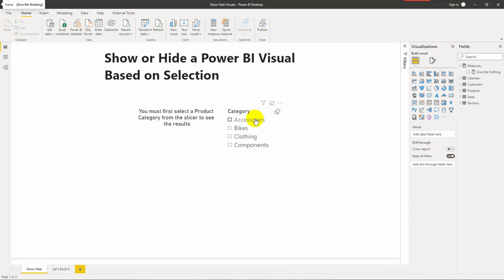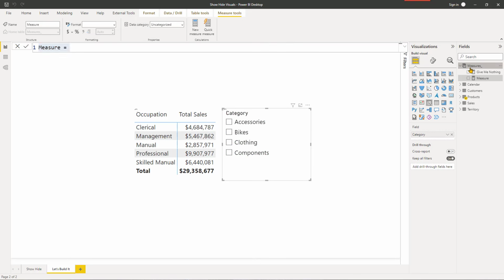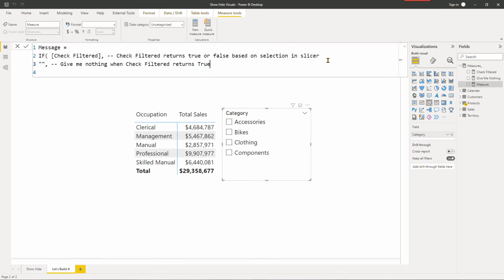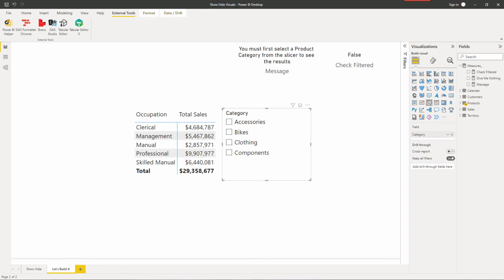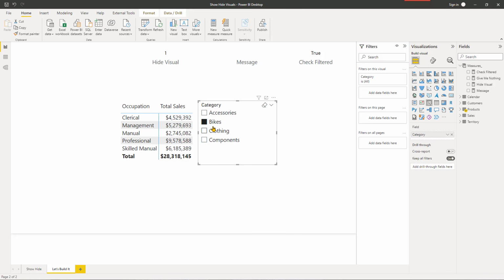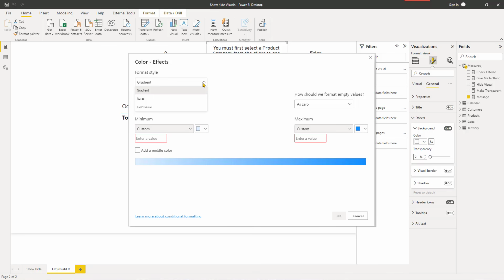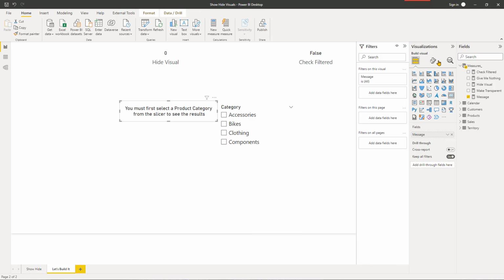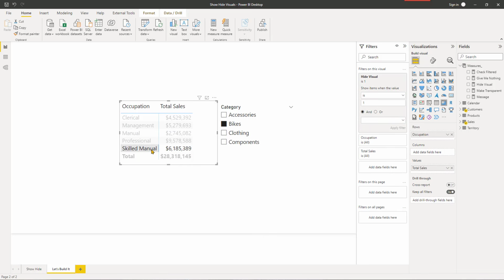Show Hide Visual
The challenge of selectively showing report elements has plagued Power BI report developers for many years now, but there is no out of the box solution for this problem at this point in time.  It is possible to use bookmarks to show and hide an object, but the user must click a specific button to do this. If you want the user to be able to interact with a report and see (or not see) a chart based on some valid selection across the report, for the moment, this article is the best solution available: